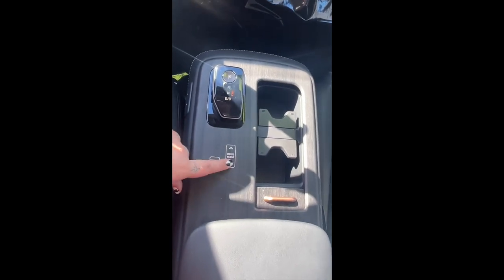Ariya Floating Console and how it works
Kennedy explains how the Floating Console works in the new Ariya.